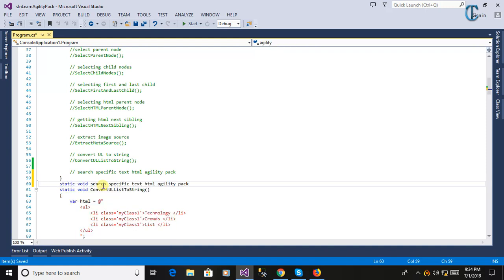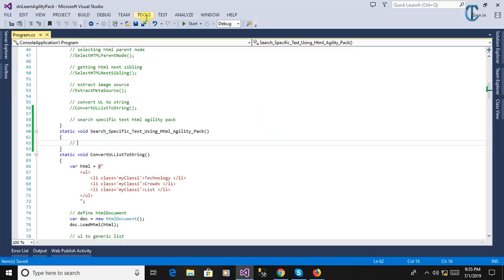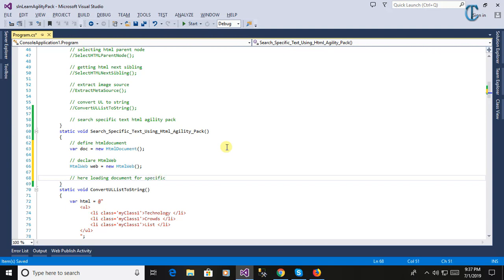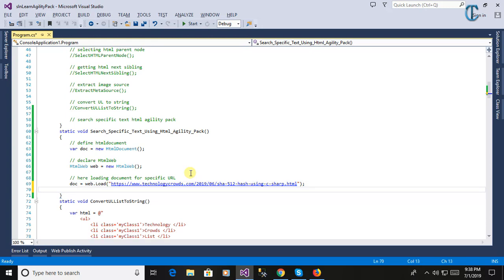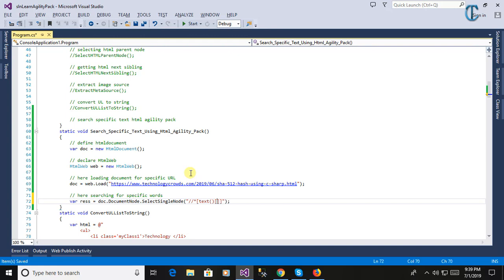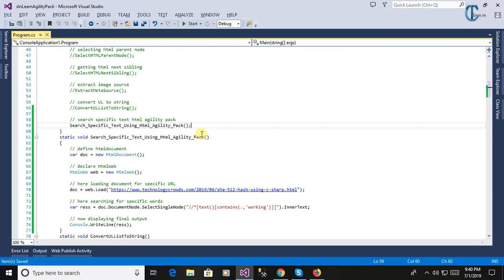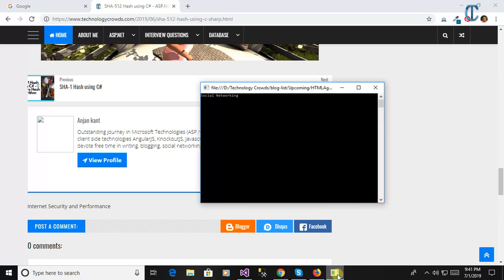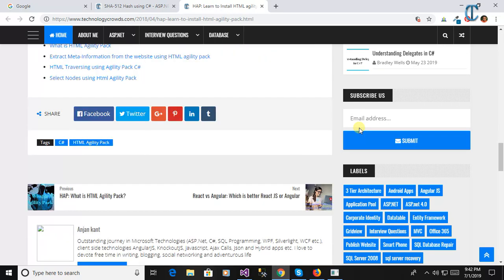Learn HAP: Search Specific Text from HTML using HTML Agility Pack | Web Scraping | Data Extraction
Here demonstrated very well how to search specific text from HTML (Web Page) using HTML Agility Pack C#, below steps followed:

Step 1: Define html Document
Step 2: Declare HTMLWeb
Step 3: Loading document for specific URL
Step 4: Searching for specific word in HTML Document
Step 5: Finally, displayed final output